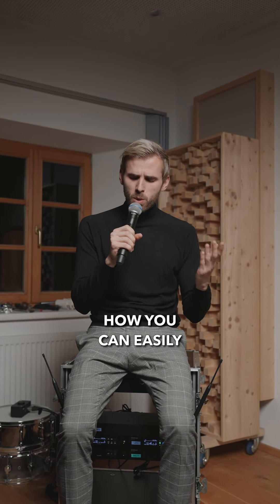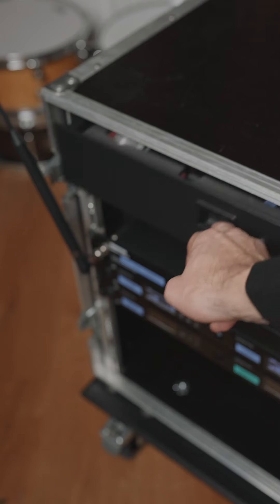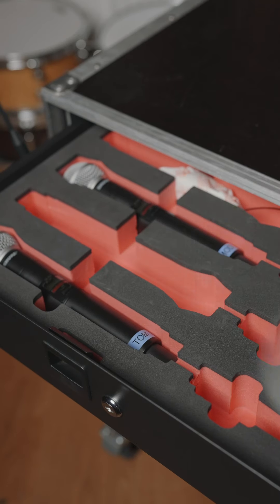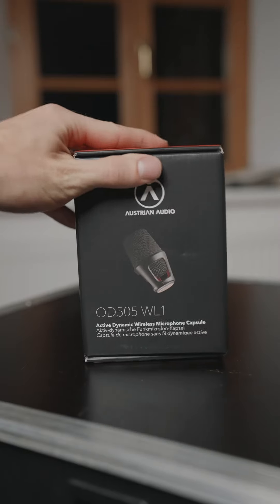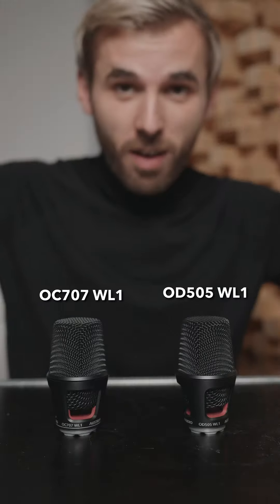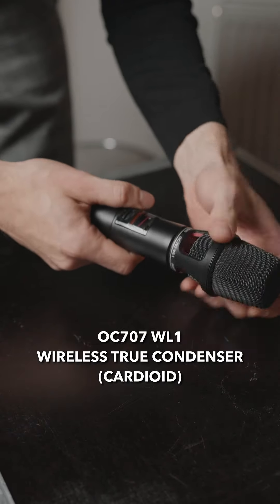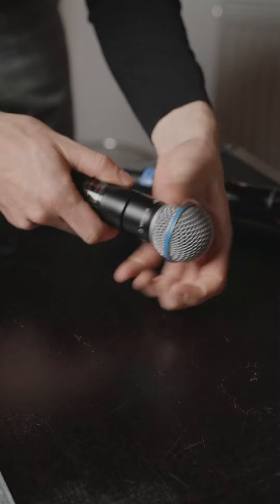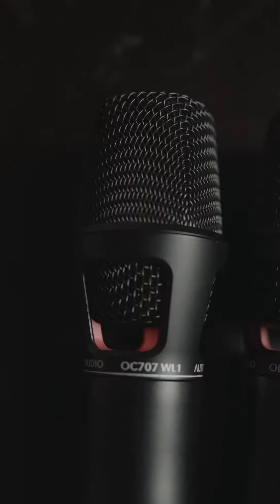Austrian Audio OC707WL1 & OD505WL1 wireless capsules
The Austrian Audio OD505 and OC707 are also available as wireless capsules. Time for a little comparison - be sure to listen with headphones. 🇦🇹🎤